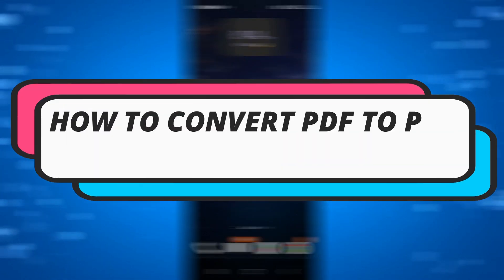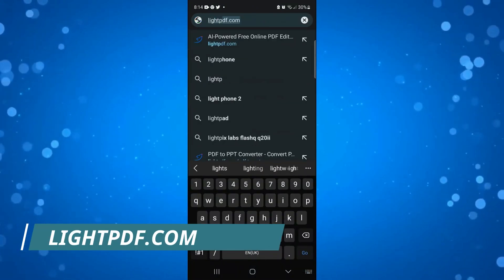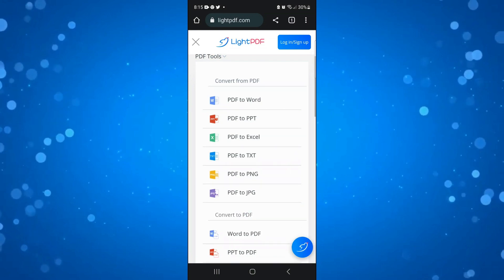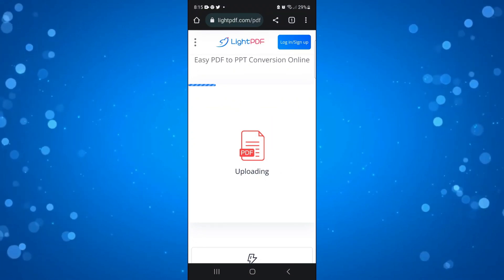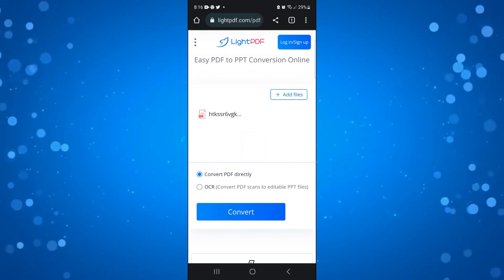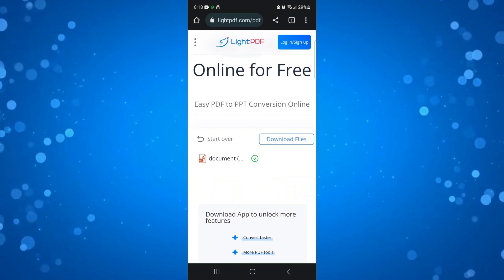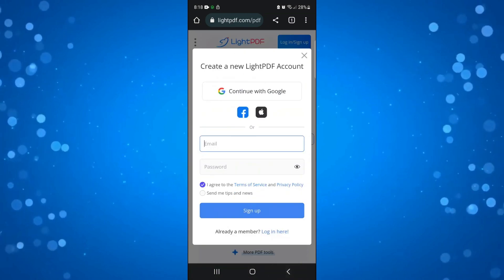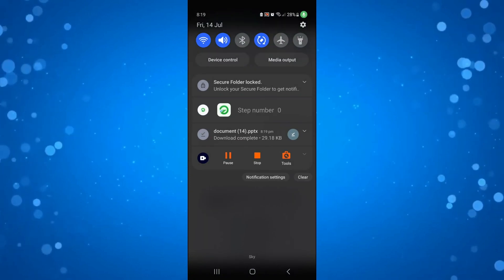How To Convert PDF To PPT In Mobile For Free